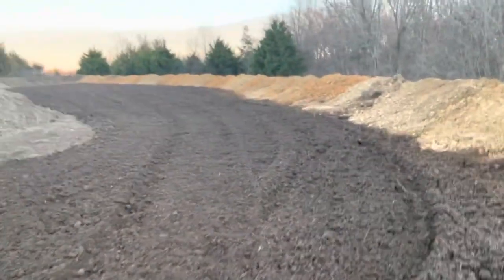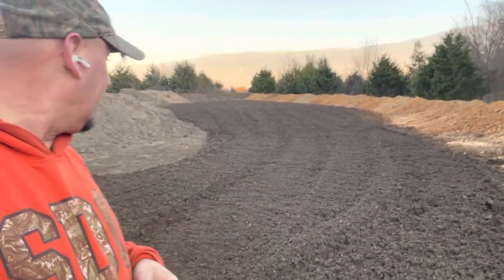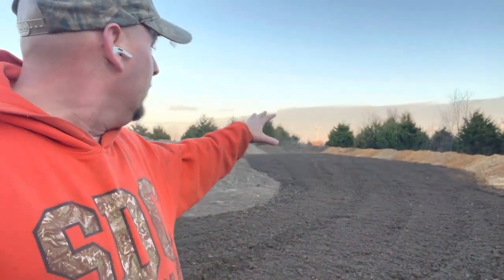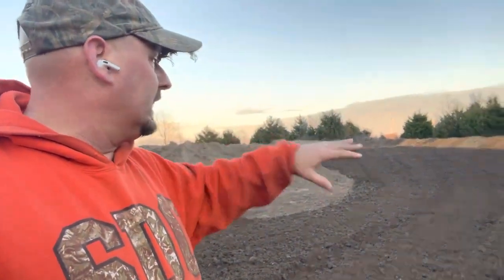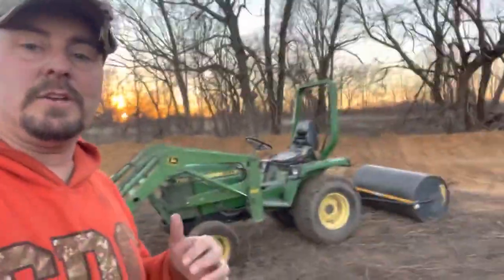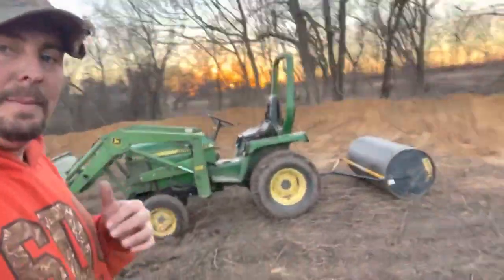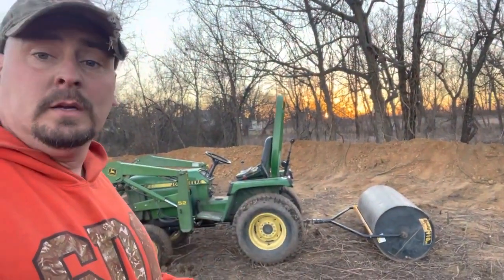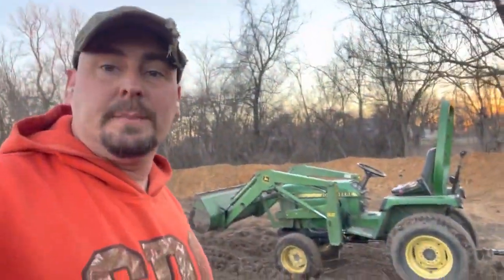Pond Update 1 12 22